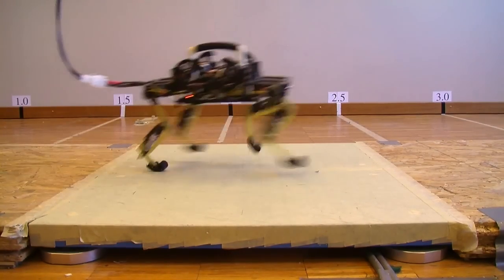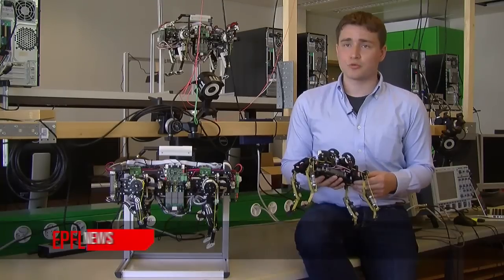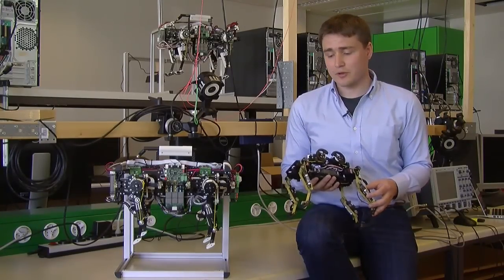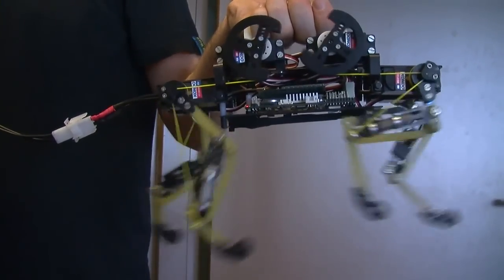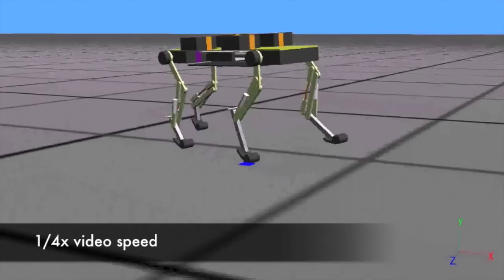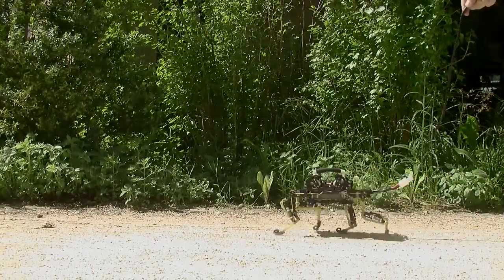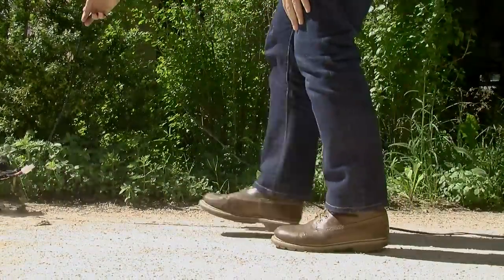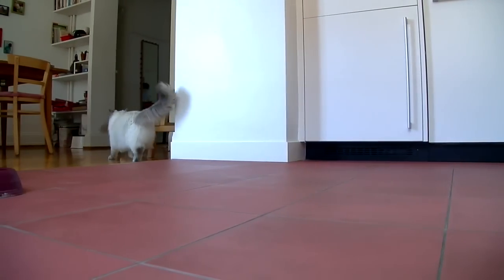El robot que corre como un gato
El robot que corre como un gato Investigadores suizos diseñan un veloz robot inspirado en un gato para usarlo en misiones de rescate o de exploración